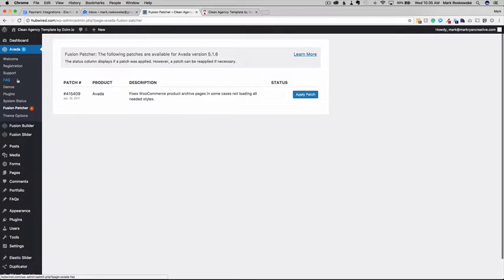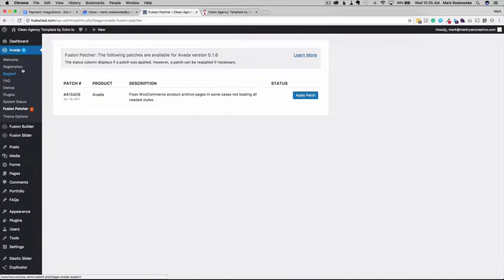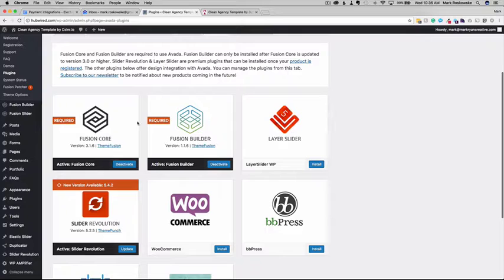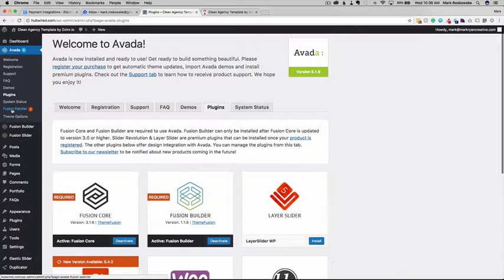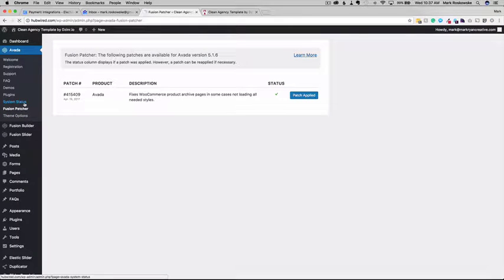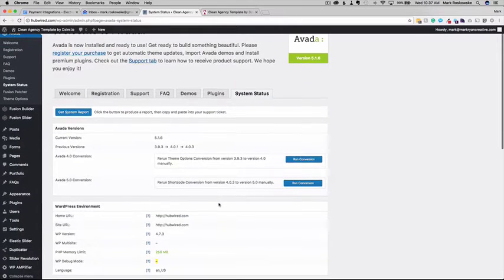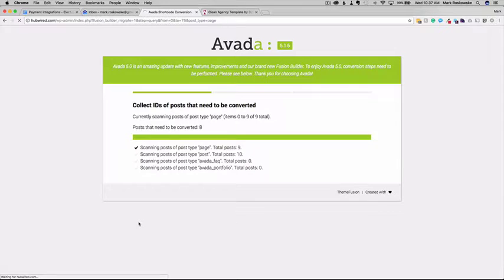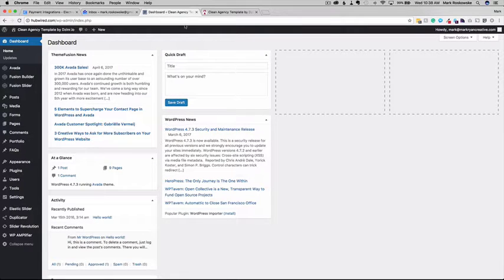How to Fix Avada Displaying Code on Website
This video shows you how to fix an error where an Avada Wordpress site is displaying code or shortcode instead of the website design.  If you see a bunch of code instead of design elements on your website this shows you how to fix it with a few button clicks.